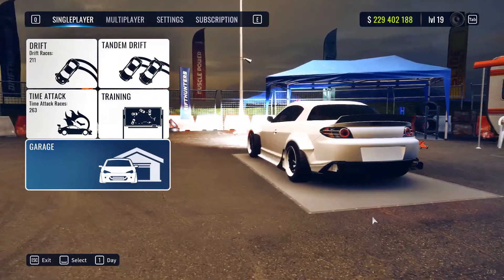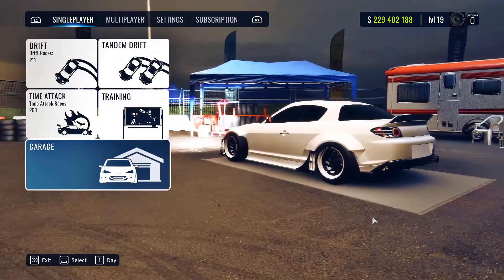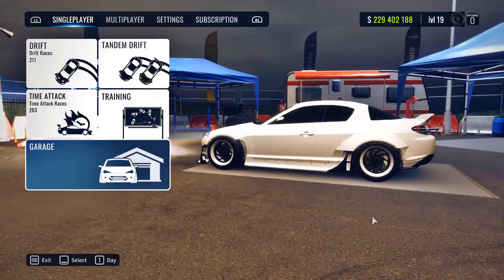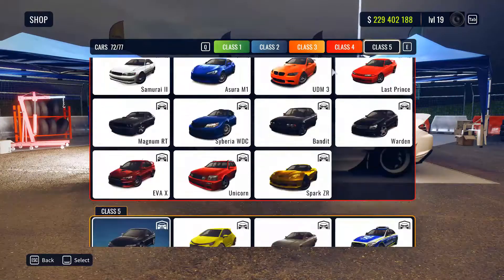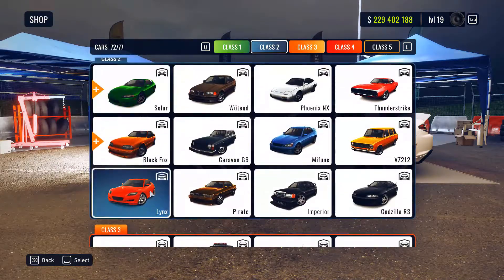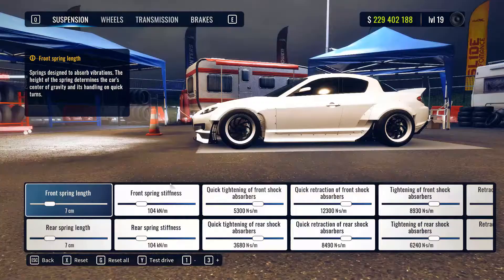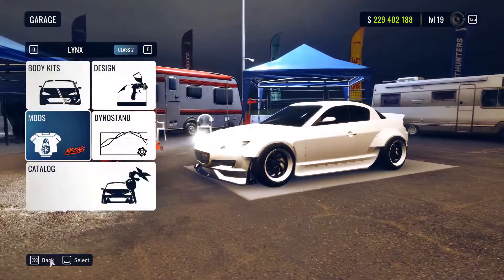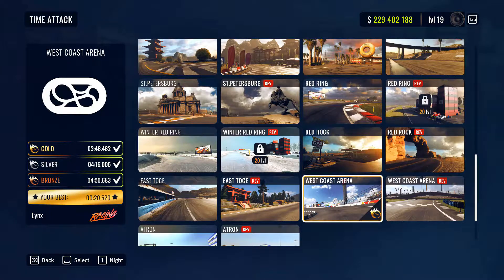CarX Drift Racing Online Money Glitch 2 mil a minute (WORKING)